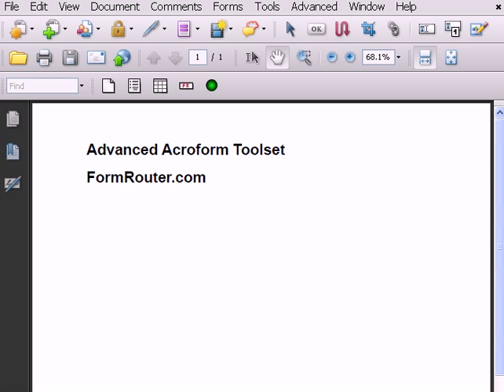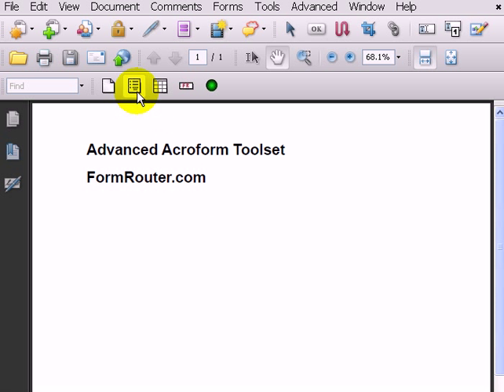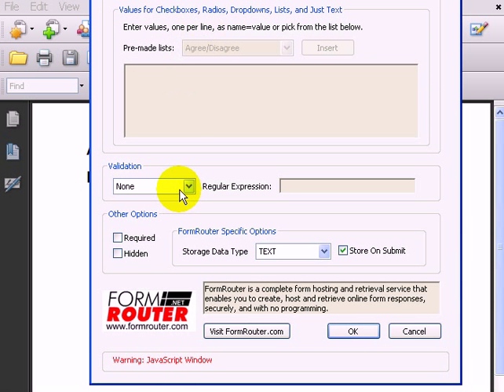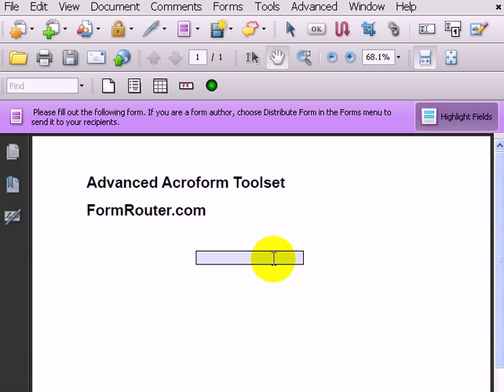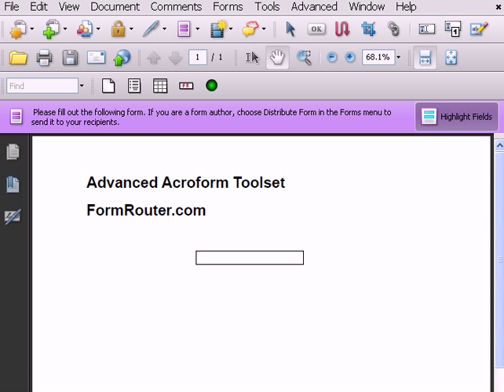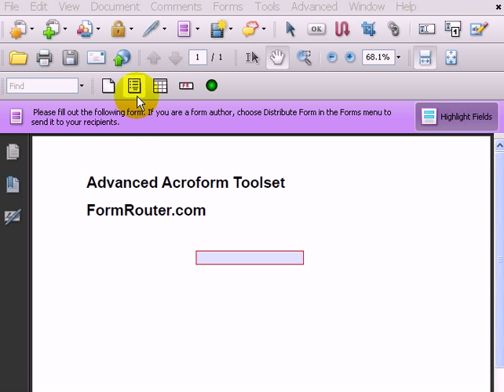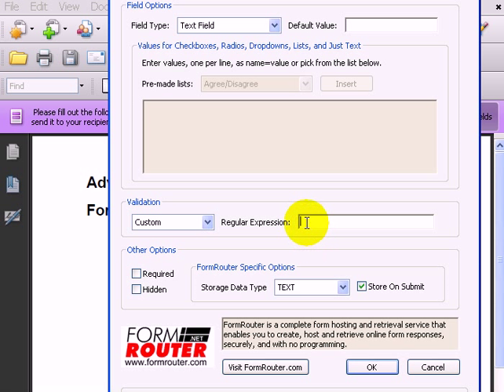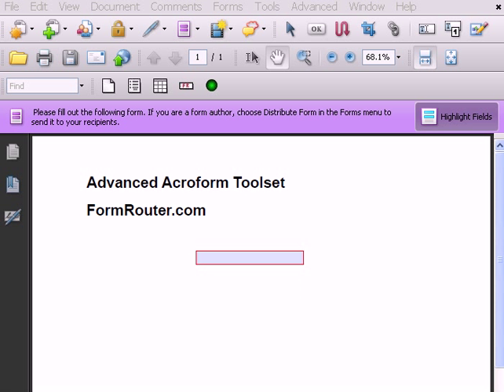How To Add Validations To A PDF Form In Acrobat